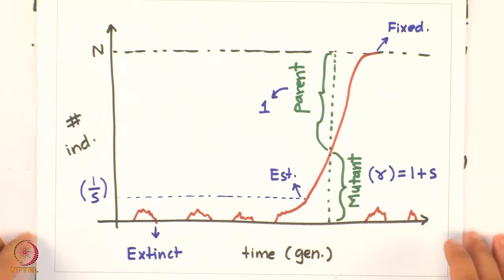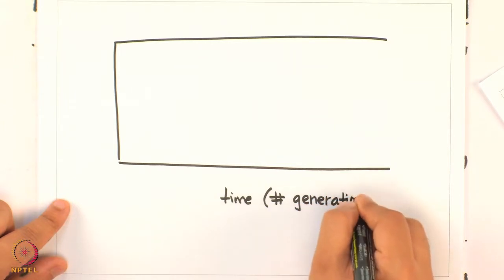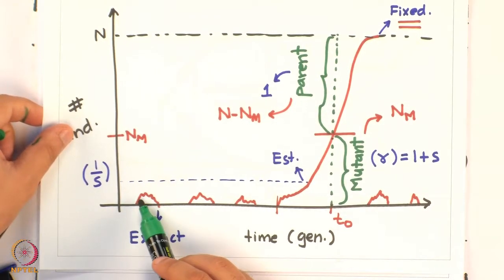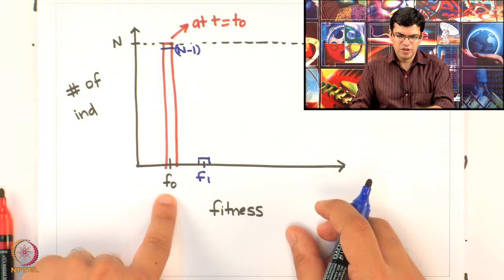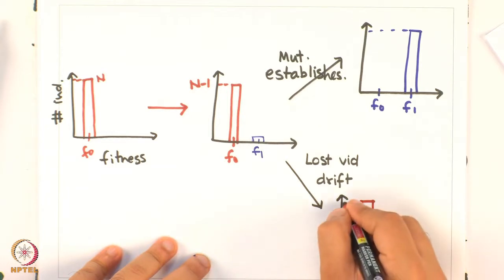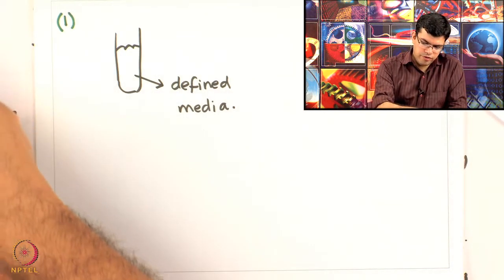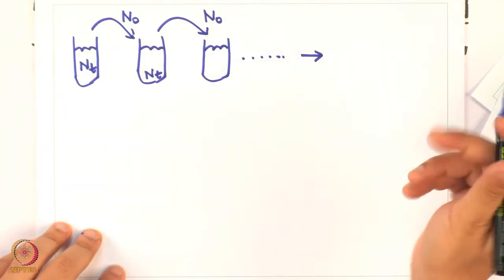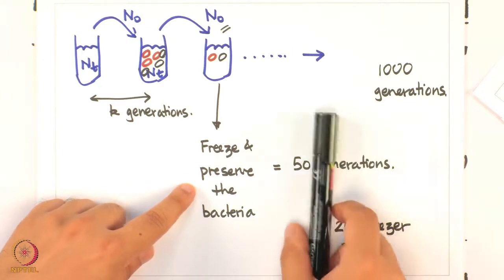Week 6 Lecture 27